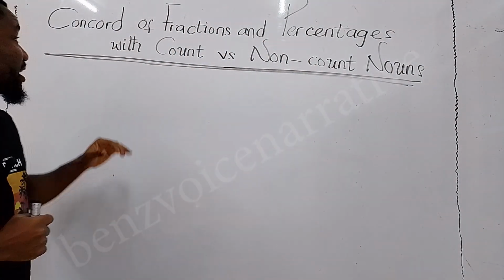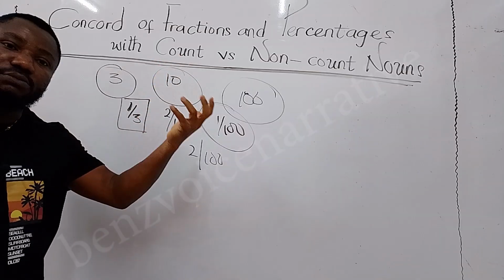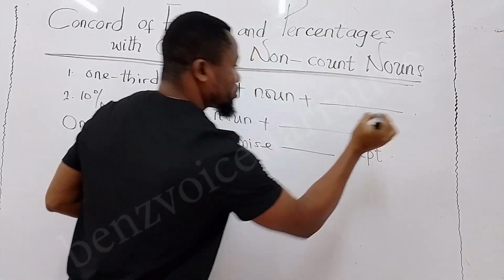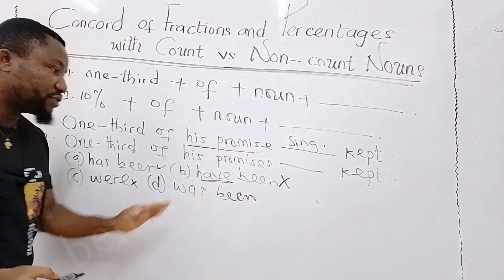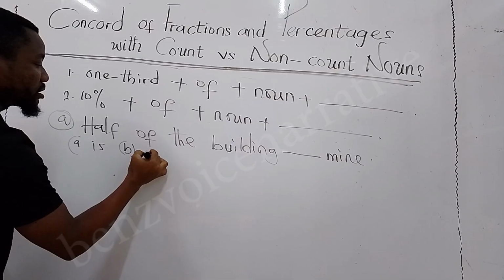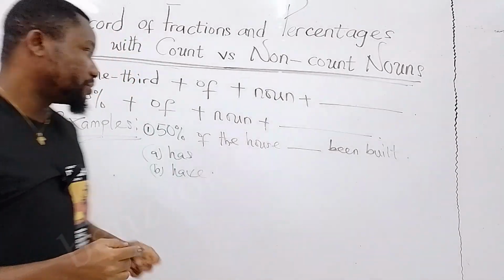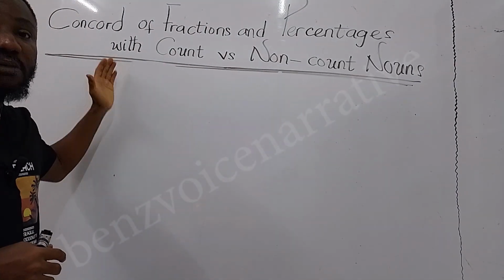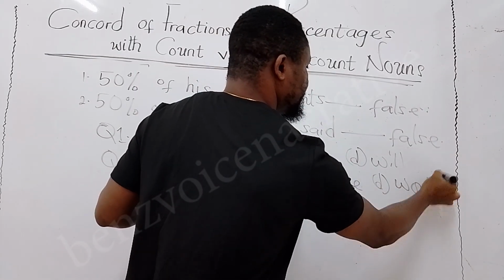A Grammar Class You Must Not Ignore! CONCORD OF FRACTIONS AND PERCENTAGES (Part 1)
Are you confused about whether to use a singular or plural verb after fractions and percentages? Should you say “50% of the students are” or “50% of the water is”? In this detailed grammar lesson, I clearly explain the concord of fractions and percentages with respect to count and noncount nouns.

In this video, you will learn the structural rules that guide subject-verb agreement when using expressions like half of, a third of, 70% of, and more. I break down the grammar step by step, using clear examples and practical sentence analysis to help writers, editors, students, and teachers understand exactly how this concord type works.

If you want to write and speak with grammatical accuracy and confidence, this lesson will sharpen your understanding and eliminate common mistakes.

Watch till the end, take notes, and master this important area of English grammar!